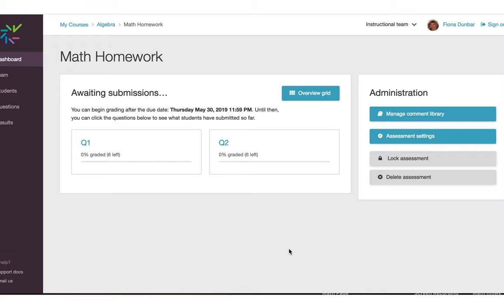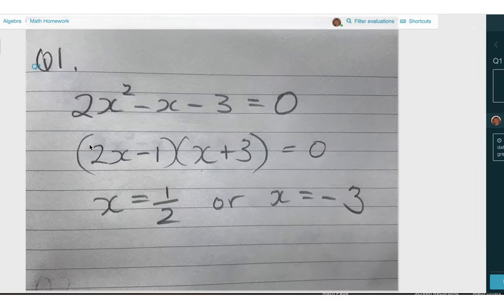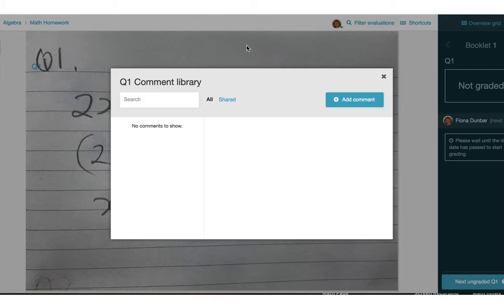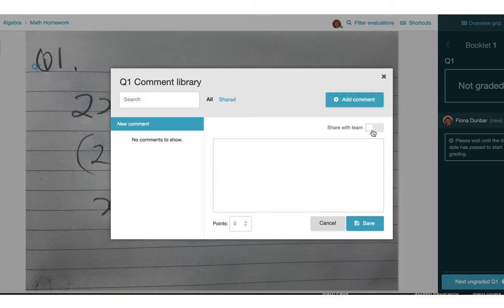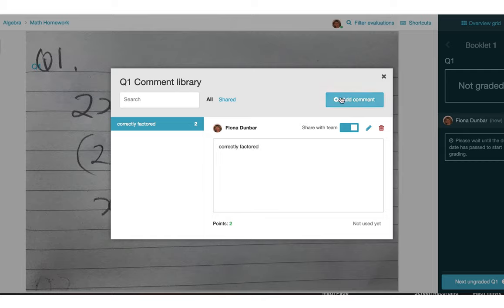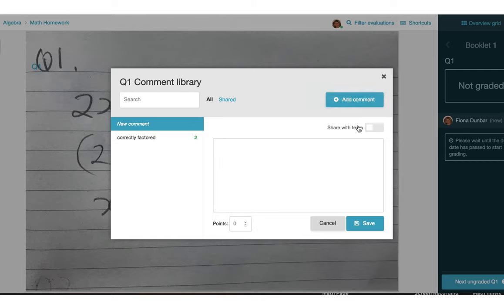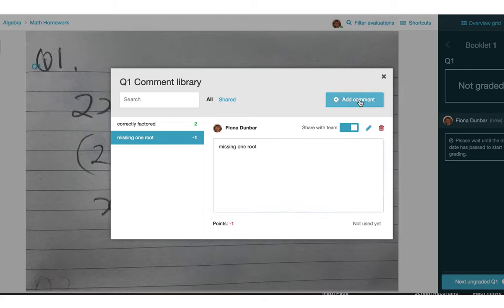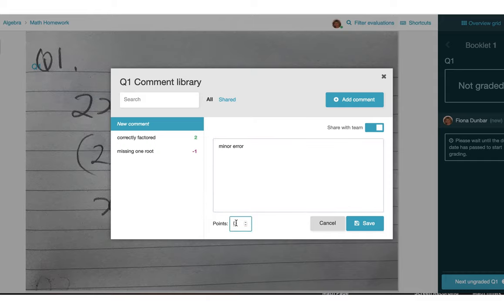How To - Set up a Rubric in Crowdmark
In this video we are going to demonstrate how to set up a grading rubric in Crowdmark.